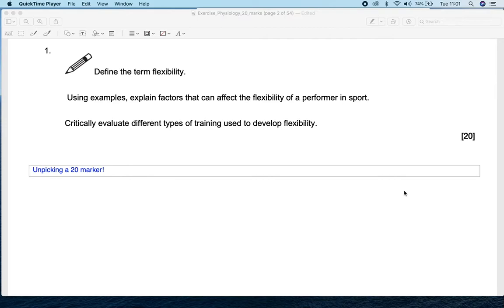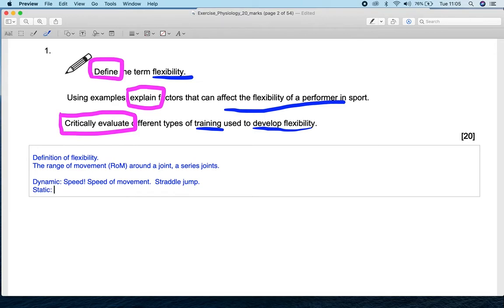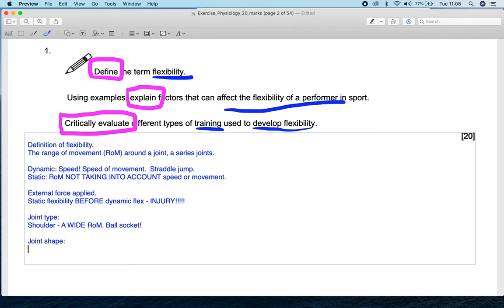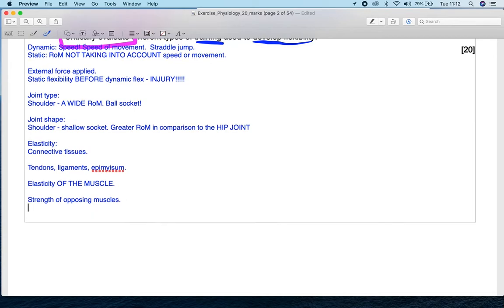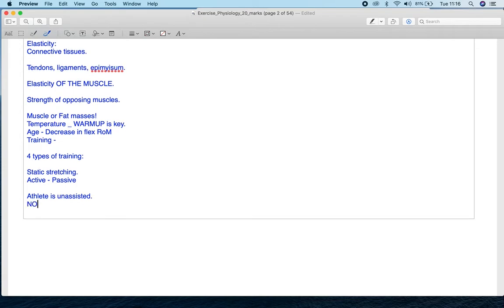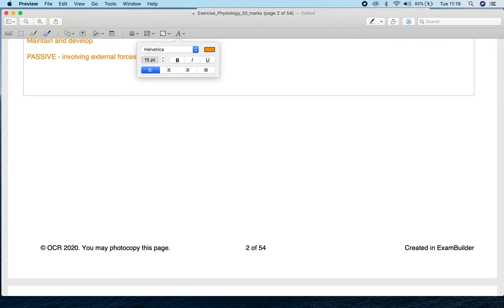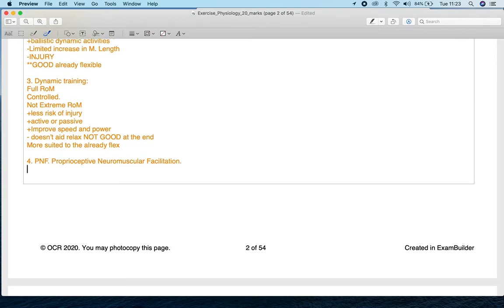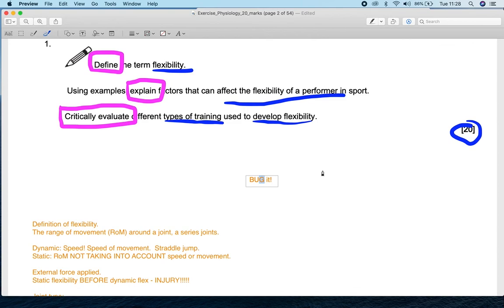A Level PE Flexibility 20 mark answer guidance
Guidance about answering a 20 mark question on flexibility and training methods. Using the OCR A Level PE specification.